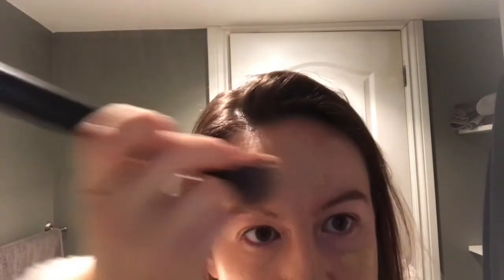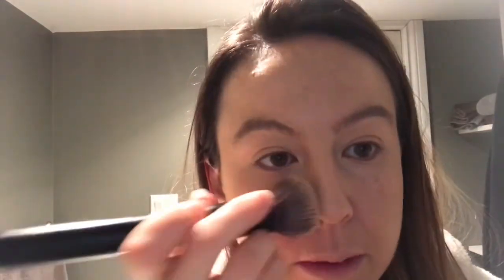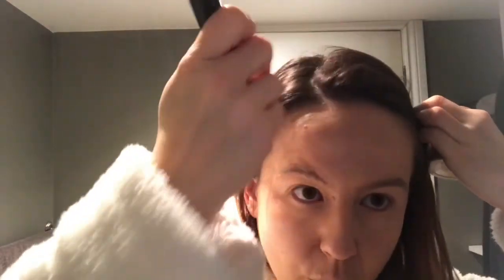Stila Stay All Day Foundation Review | HAL VLOG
Shop the Lipstick Queen Dating Game Collection mentioned in this video